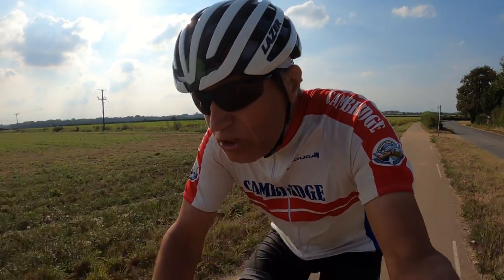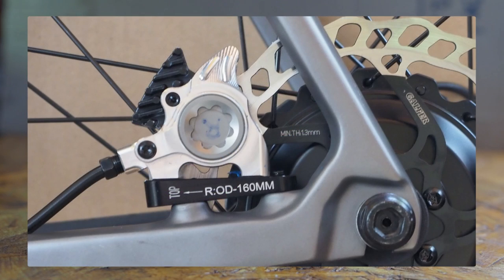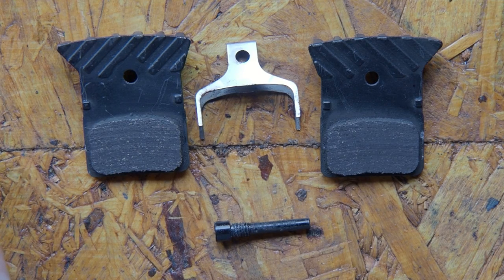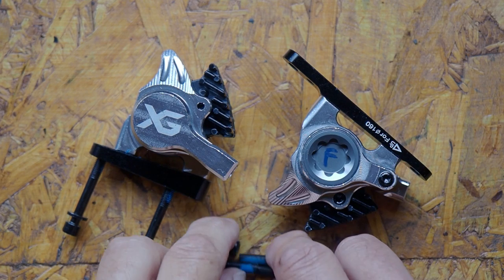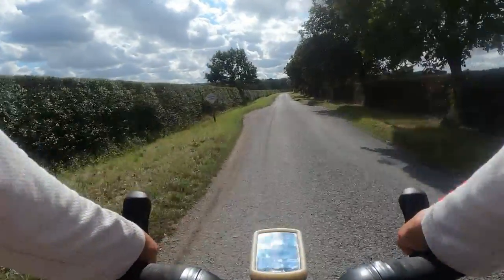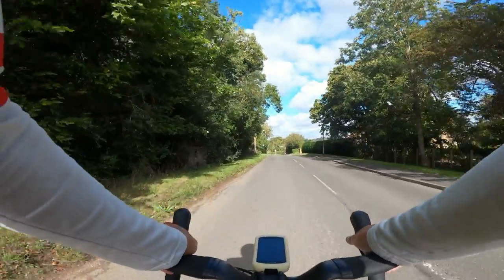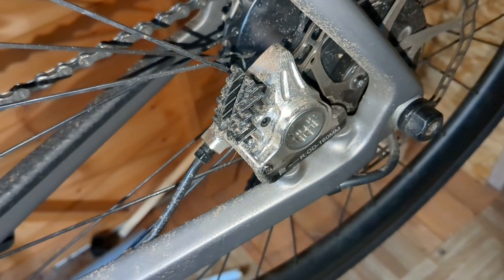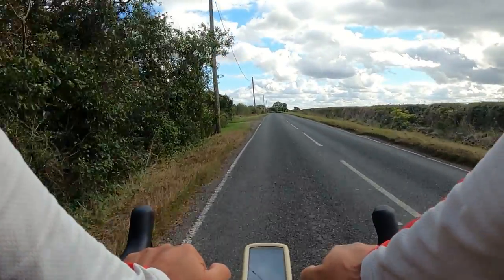ZRace Hydraulic Brake Calipers: full review.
5MV-93 - ZRace Hydraulic Brake Calipers:  full review.
In this video I carry out a thorough test and review of a pair of Zrace XG hydraulic brake calipers. I bought them through Aliexpress and they cost about £50, under half the cost of Shimano Ultegra. Yet, they are lighter. But are they any good?

My name is Terry and I love cycling. I have named my channel “Five Minute Velo” (5MV). I have called it 5MV because the videos I upload will (mostly) last no longer than five minutes. Each video will cover just one subject that is described in the title.  Although the channel is mainly about cycling on the road, I will also cover some light (gravel) off road riding and cycle touring from time to time. No matter what, much of the advice will be pertinent to many branches of the sport/pastime.

Terry